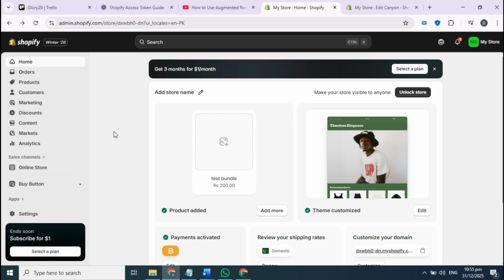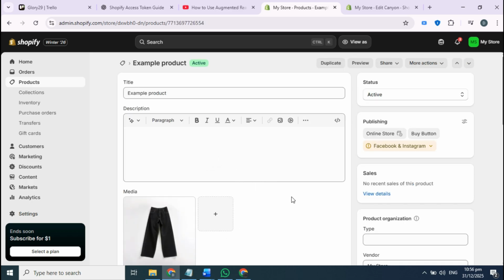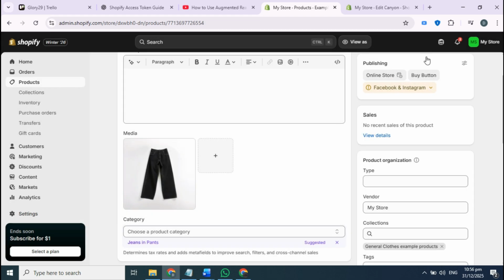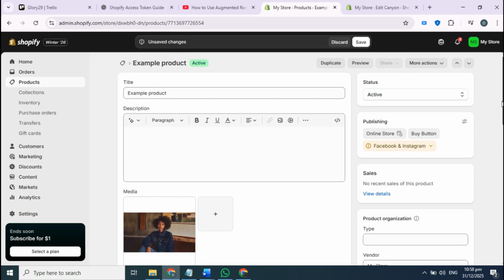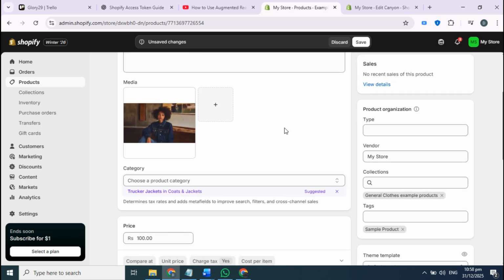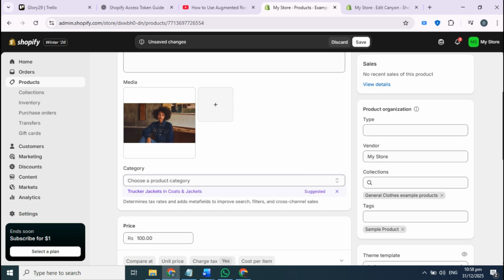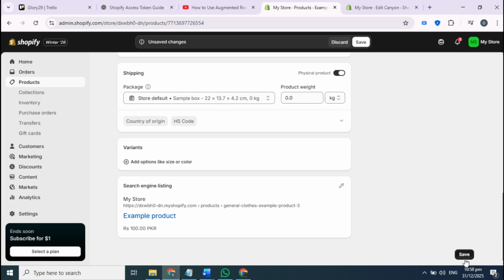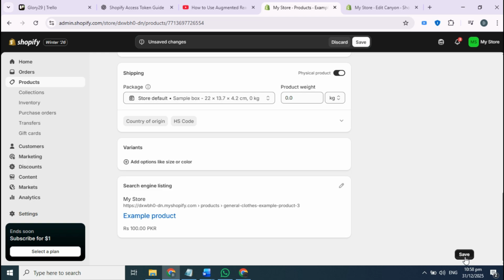How to Use Augmented Reality AR & 3D Models in Shopify [2026 GUIDE]